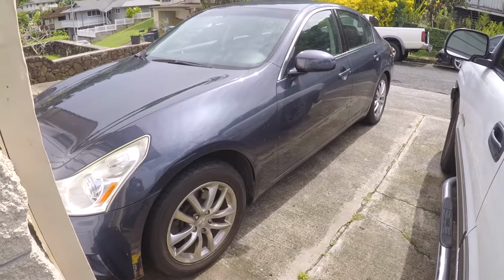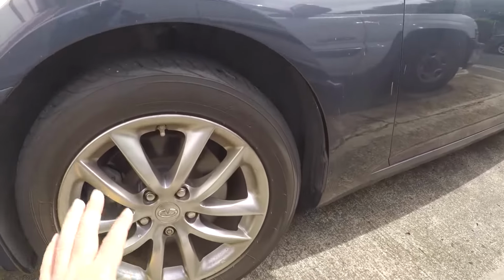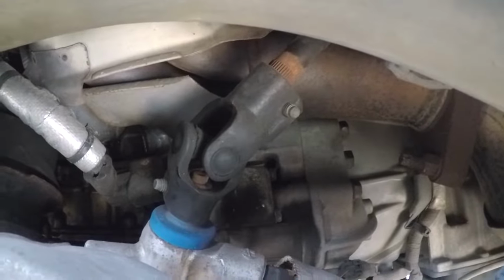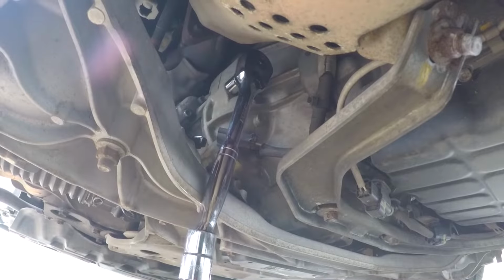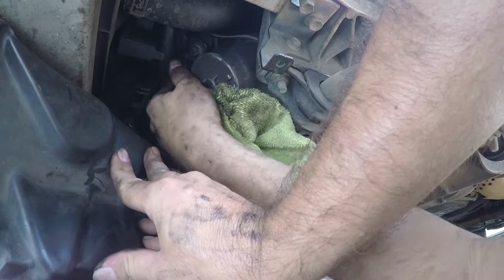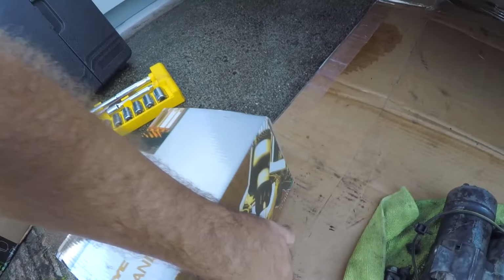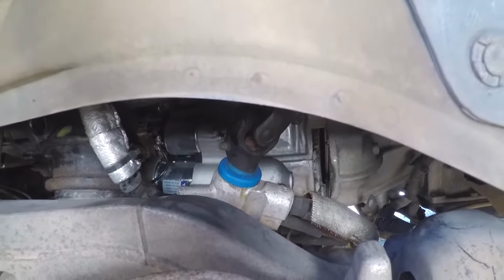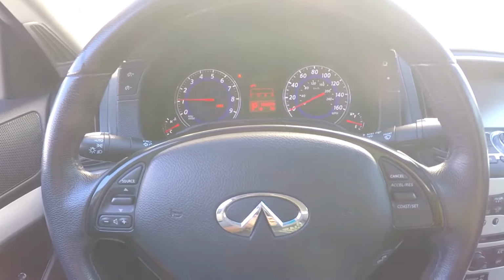Infiniti G35 G37 - DIY Starter Replacement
Amazon Links
TYC Starter

Replacing the starter on a 2008 infiniti g35 sedan.
TYC 1-19067 Infiniti Replacement Starter